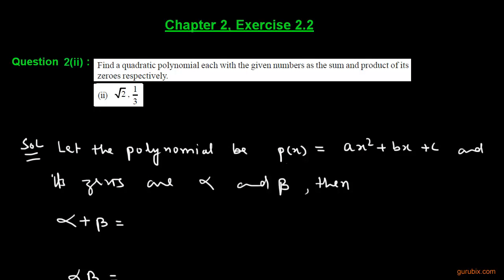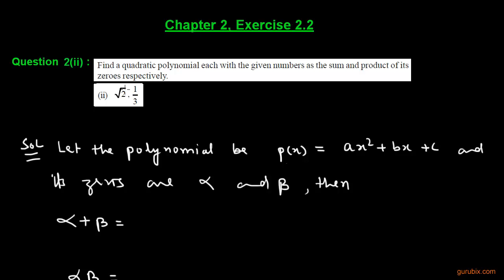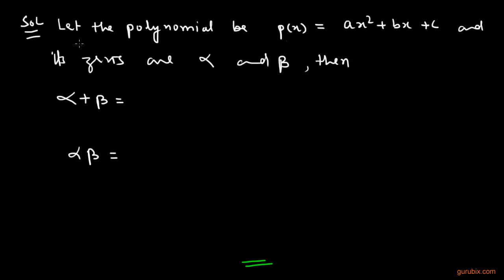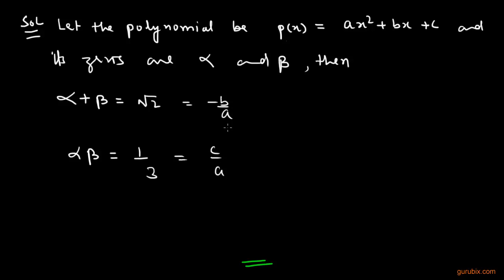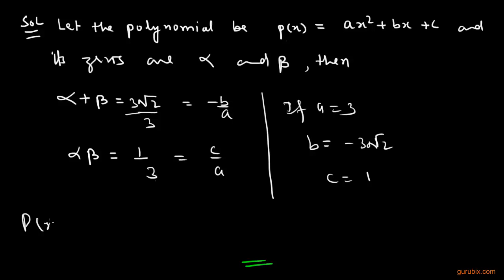Ex 2.2 : Q.2(ii) : Find a quadratic polynomial each with... Ch 2 | Class Xth Math for CBSE students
In this video, we find a quadratic polynomial when the sum and the product of its zeroes are given.